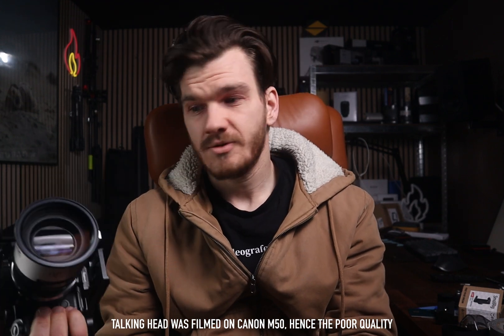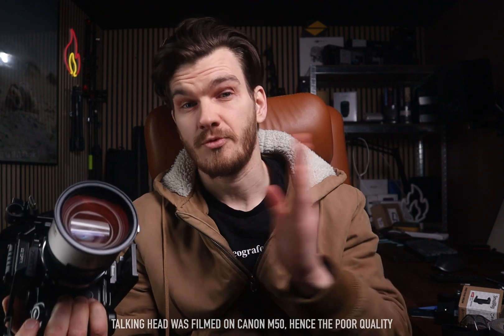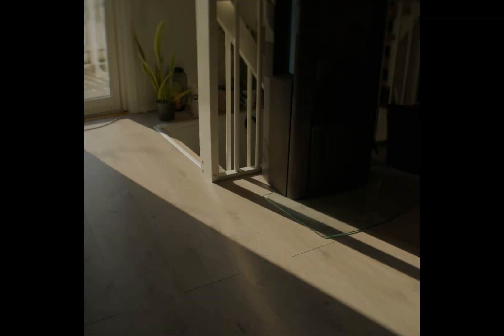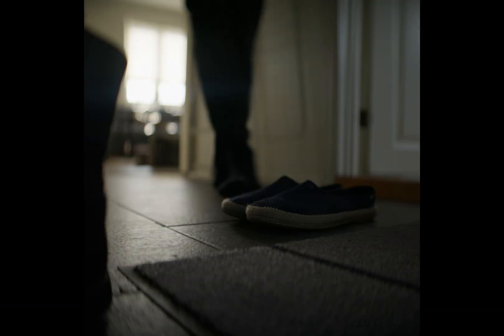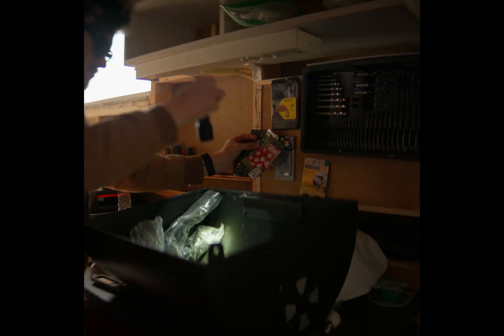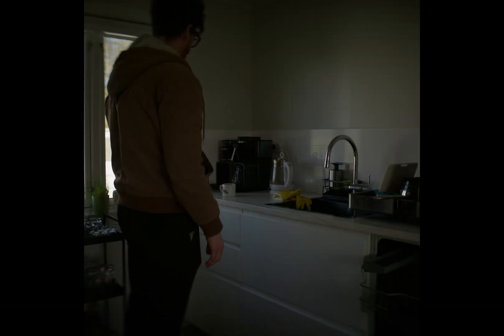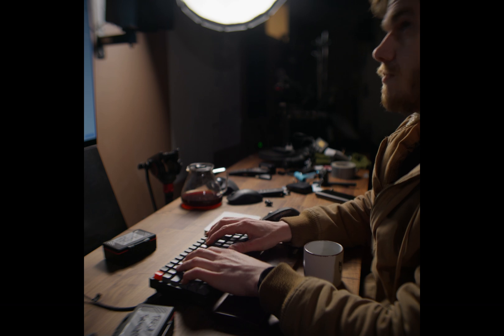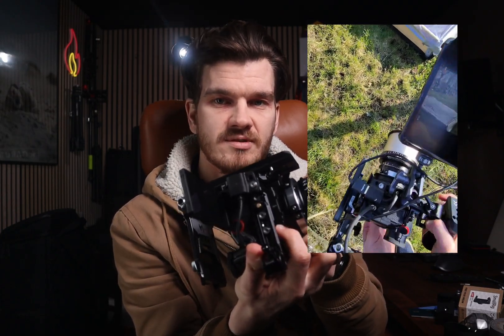Mount your lenses sideways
I got curious to test out how it would look if I were to mount an anamorphic lens sideways, while also flipping over the camera to achieve the most out of the open gate 6k sensor of the camera.

00:00 Intro
01:48 Testvideo
03:50 Conclusion and BTS